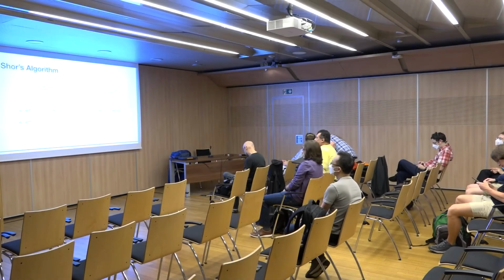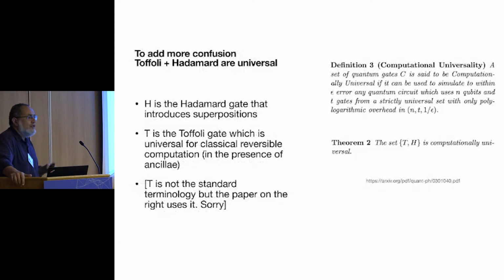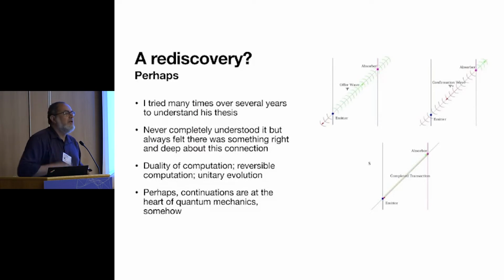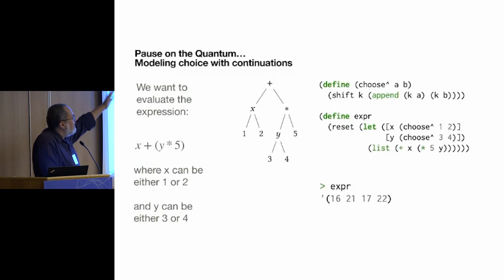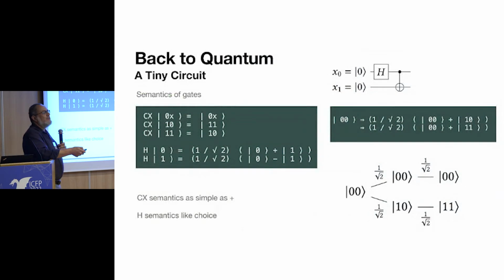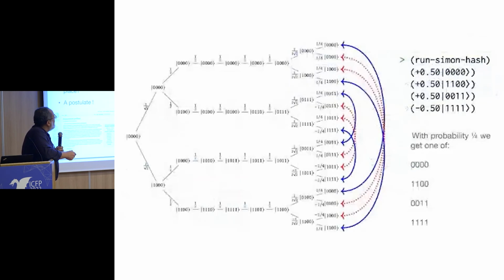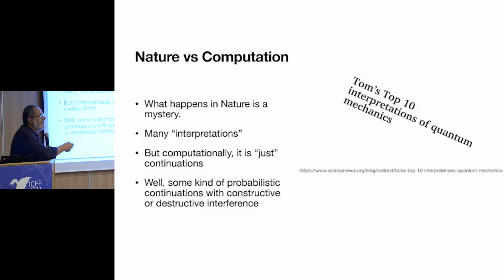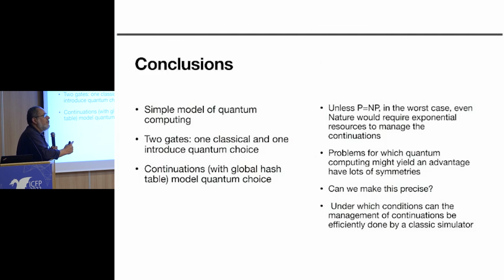[Scheme'22] Scheme Pearl: Quantum Continuations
Scheme Pearl: Quantum Continuations

Borislav Agapiev (YottaAnswers.com)
Vikraman Choudhury (University of Glasgow)
Amr Sabry (Indiana University)

We advance the thesis that the simulation of quantum circuits is fundamentally about the efficient management of a large (potentially exponential) number of delimited continuations. The family of Scheme languages, with its efficient implementations of first-class continuations and with its imperative constructs, provides an elegant host for modeling and simulating quantum circuits.